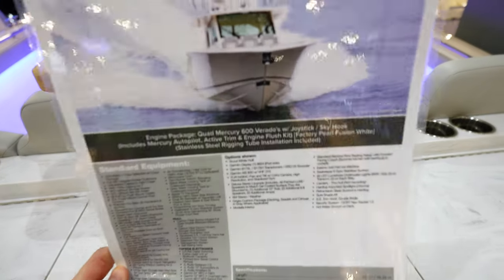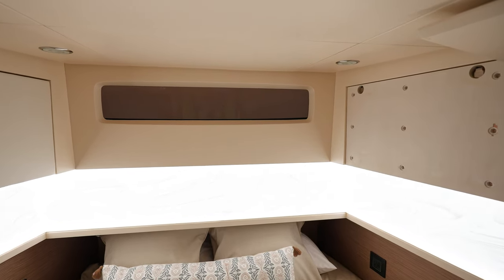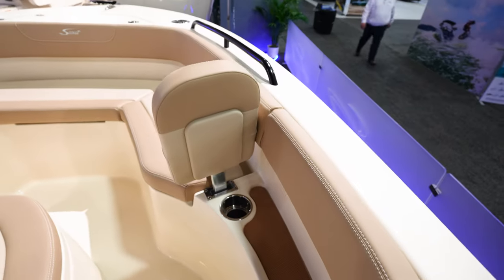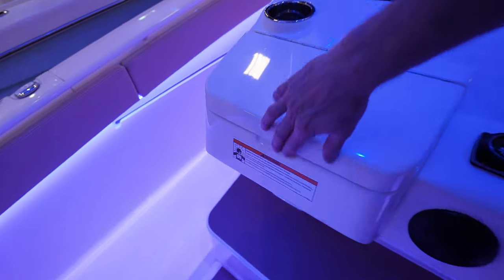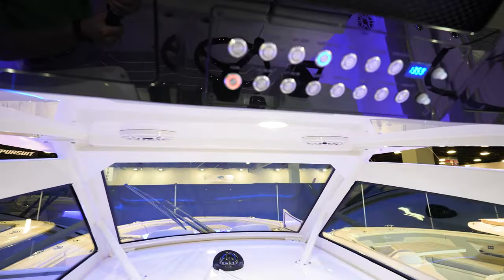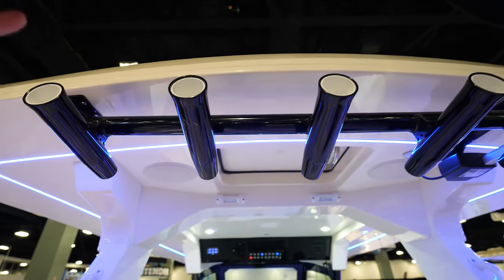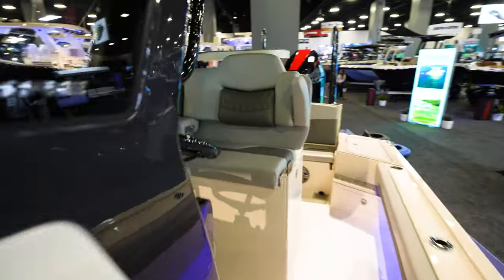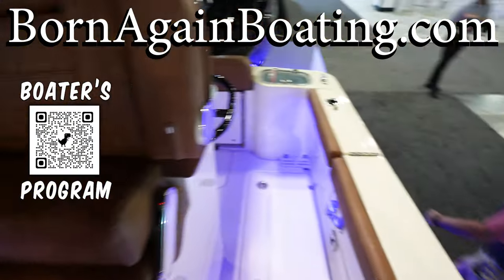Scout Boats DOMINATING FLEET! 2024 Miami Boat Show